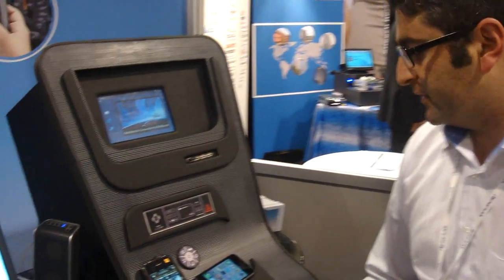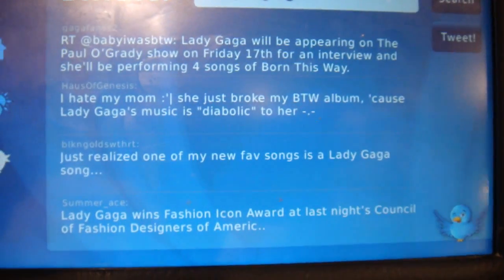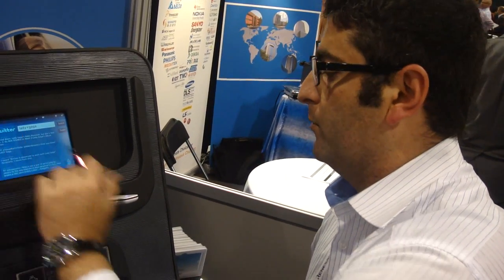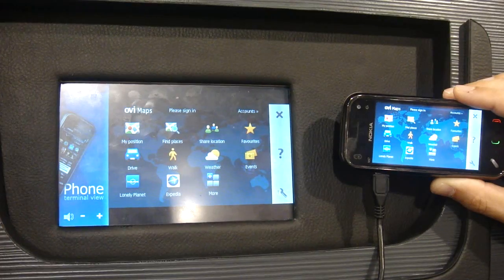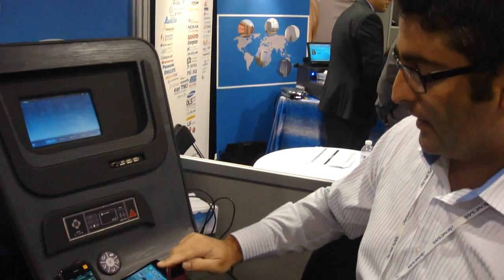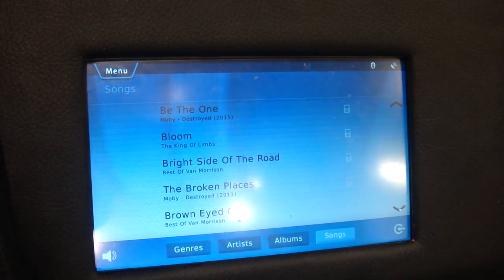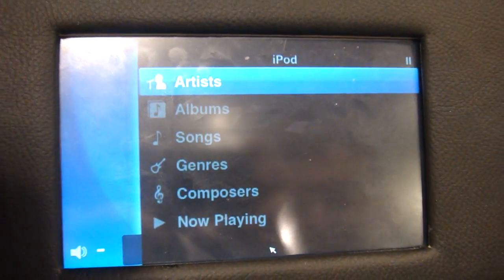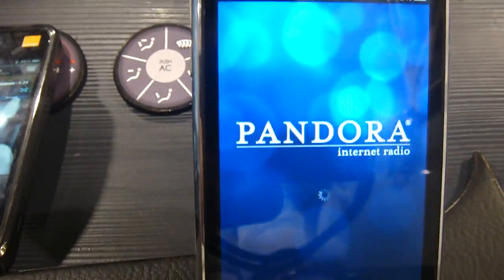3G Terminal Mode iPod Out